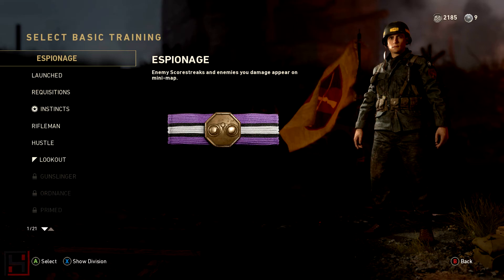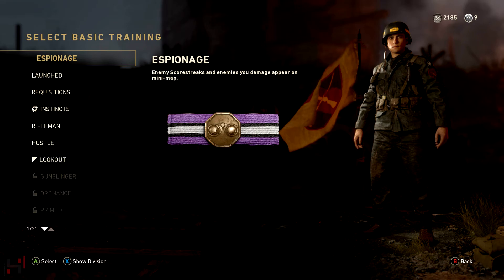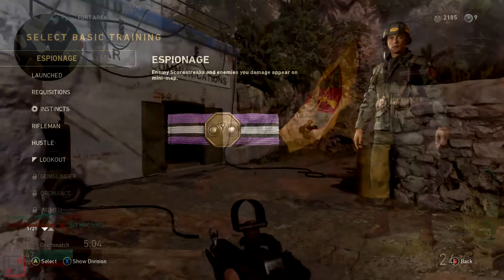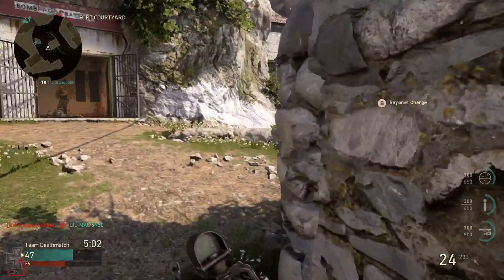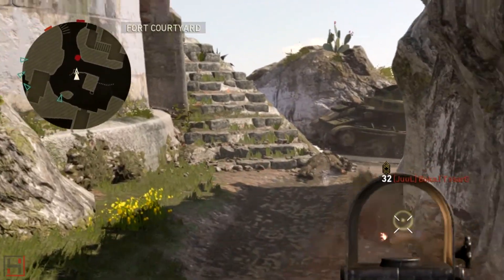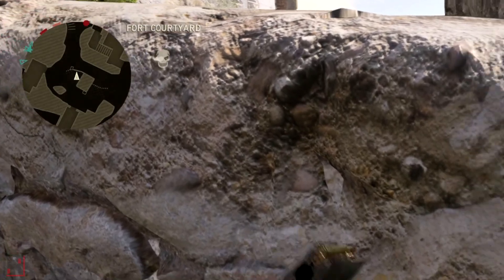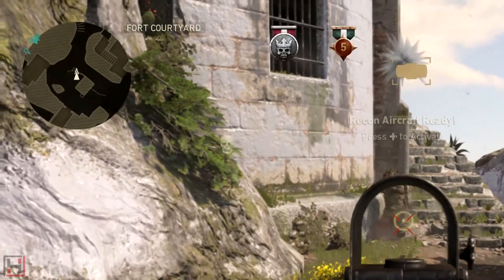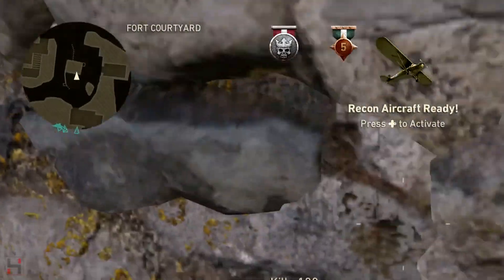Espionage Basic Training Is Awesome | Call of Duty: WWII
The Espionage Basic Training marks enemies on your entire teams minimap when you damage them.

This is one of the best basic training, and it's available right away. We have seen similar perks in previous Call of Duty games, but this one is a little different. It marks the enemy on everyone's minimap not just your own. It's a great team support Basic Training!